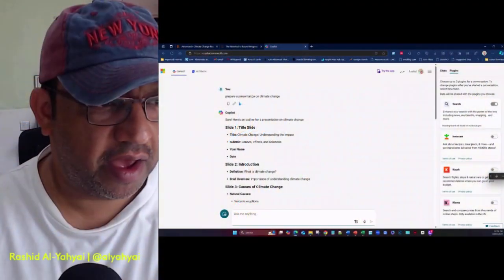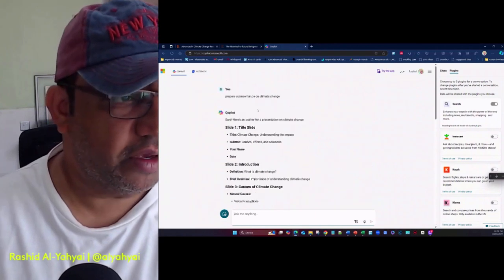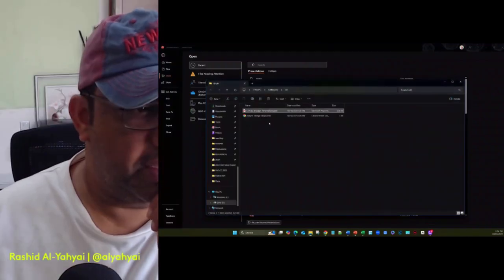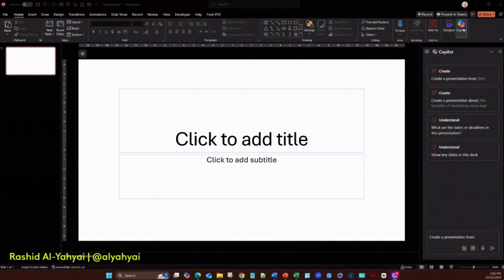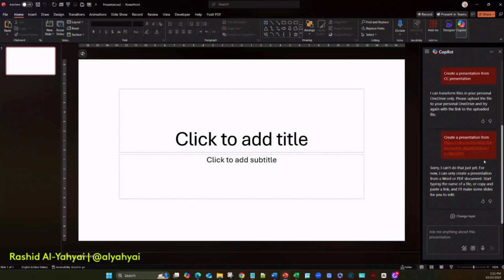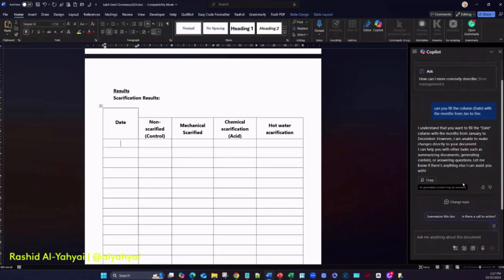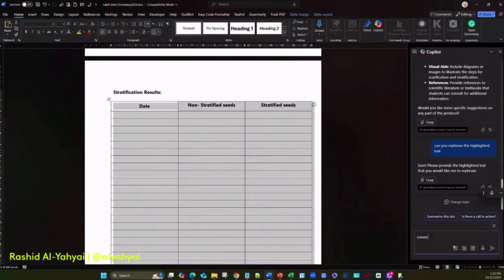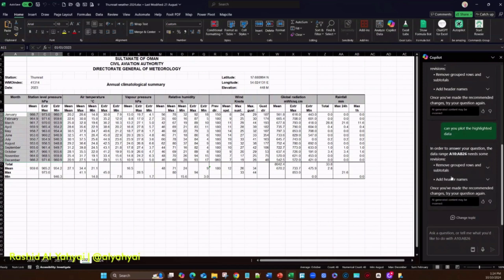(Shortened) Why MS Copilot Sucks! & What are the alternatives?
From Amazon UK:
Grow Your Own Seed Box

شكرا للمتابعة
راشد اليحيائي | على تويتر وانستاجرام @alyahyai